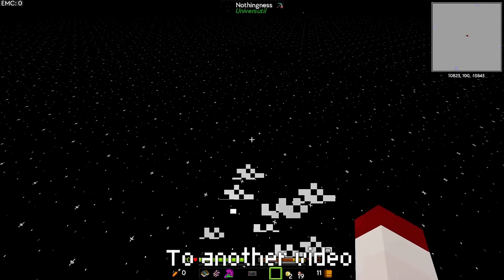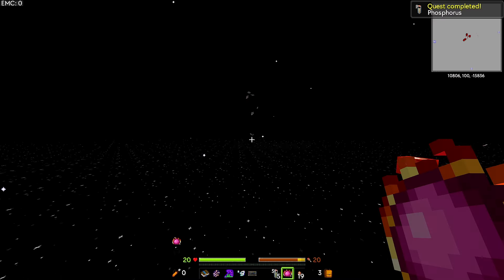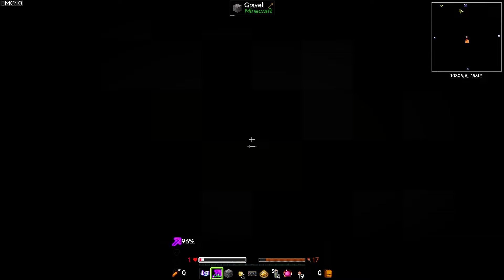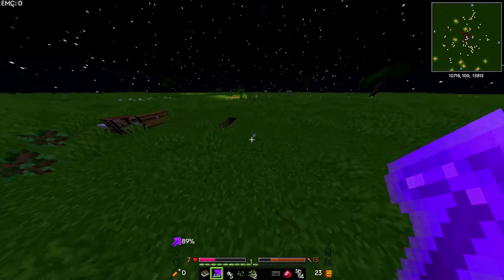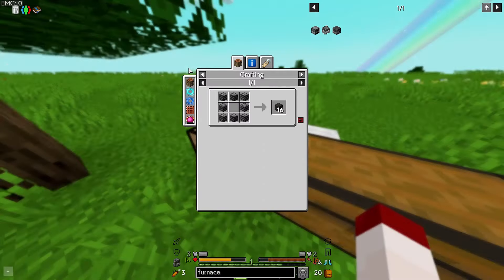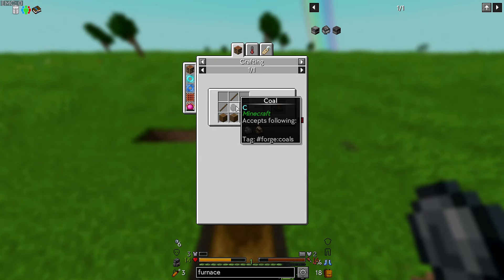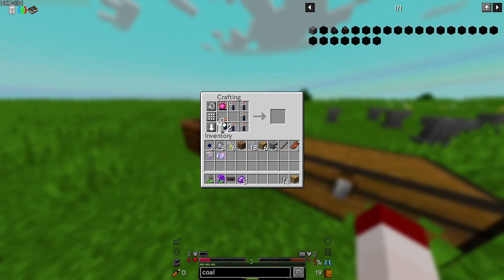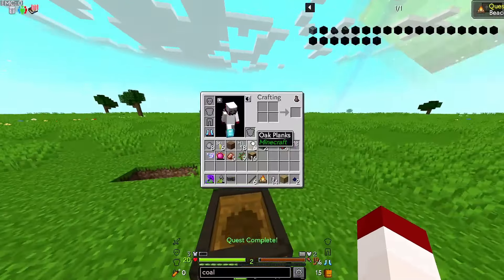The earth is flat!! | UniversIO #2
Hello, Hi! Welcome to the Soulmancer channel! I do Videos (sometimes), and Shorts.

 For those wanting to donate to me, consider joining my patreon! it starts at 3$ and I will probably only be putting that money towards personal needs or it goes back into the channel.

Consider joining the discord server to chat with the community and get to know me! :D

Any editing tips would be appreciated, I want to put more effort into my videos.